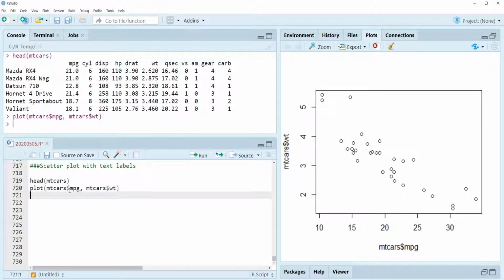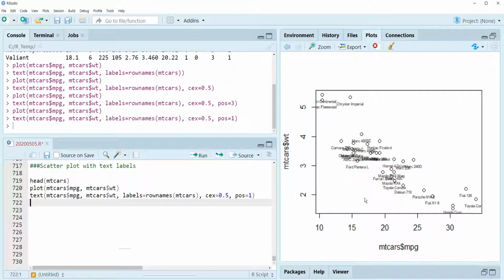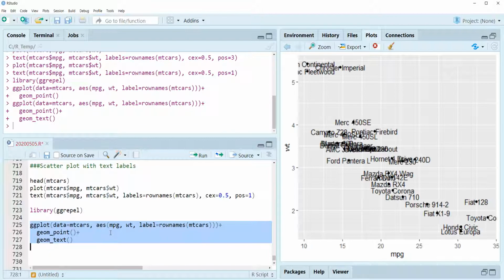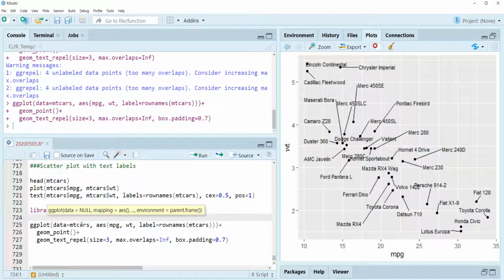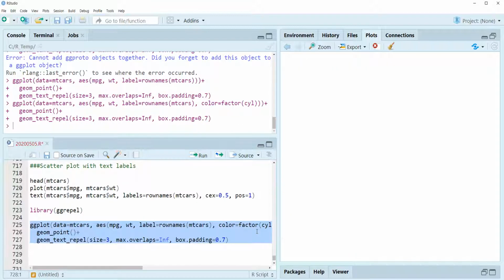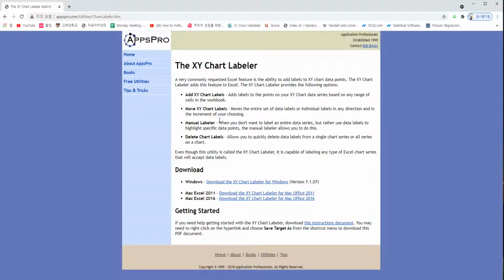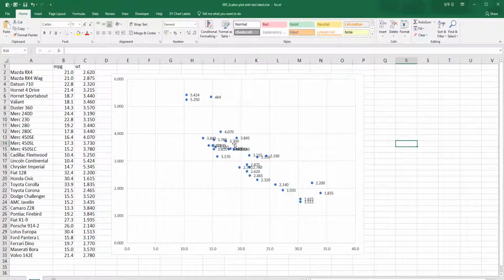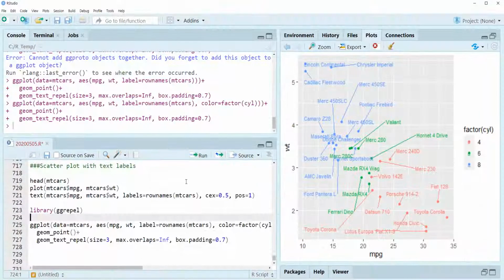005 Scatterplot with text labels in R and Excel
You can learn how to avoid overlapping text labels when you draw a scatterplot with labels in R and Excel.